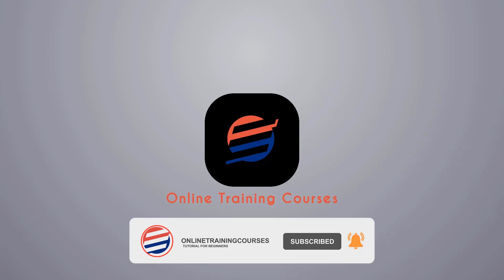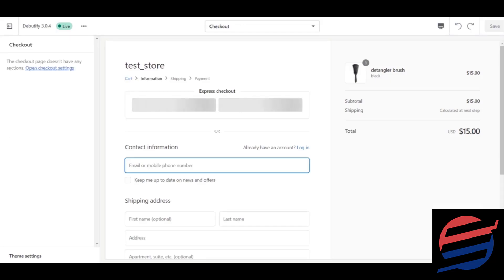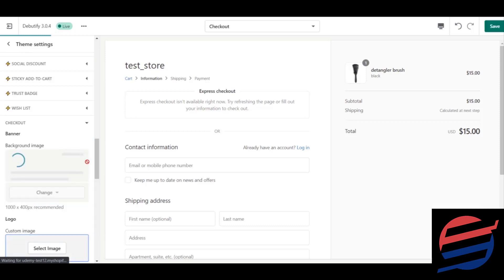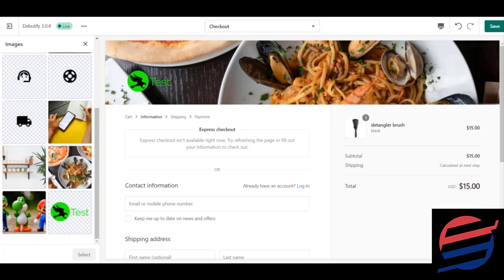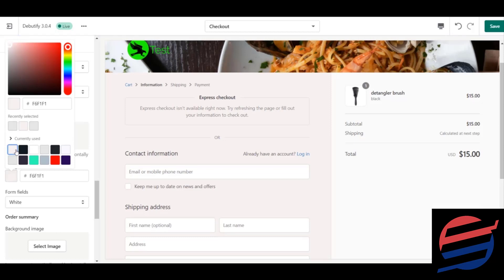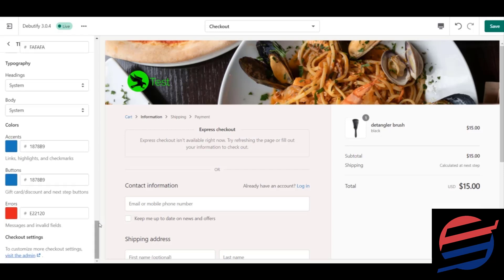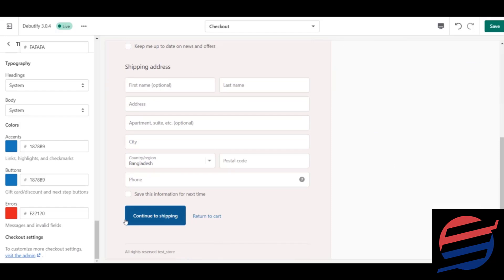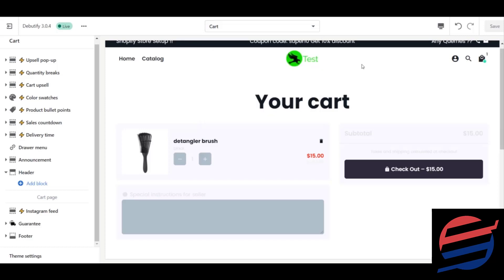Secrets To Customizing Shopify Checkout Pages (Full Shopify Tutorial)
In this video, we’ll provide an in-depth explanation on How to Customize Checkout Pages in Shopify.

Checkout pages are where your customer finishing the order. It should be optimize for higher conversion. In this tutorial video, i will guide you through this subject of how to customize checkout and cart page in Shopify store.

Do you have any questions, tips, or ideas about Customize Checkout Pages in Shopify?